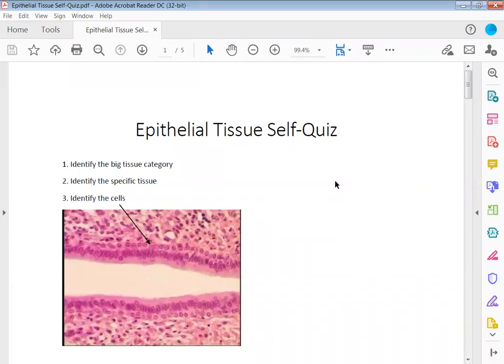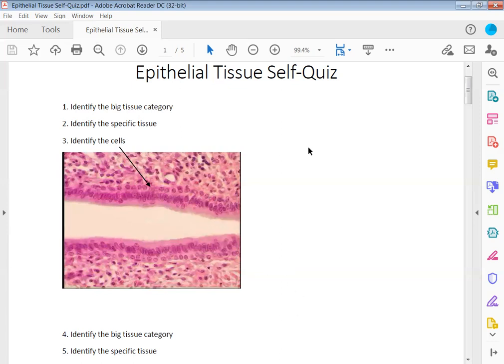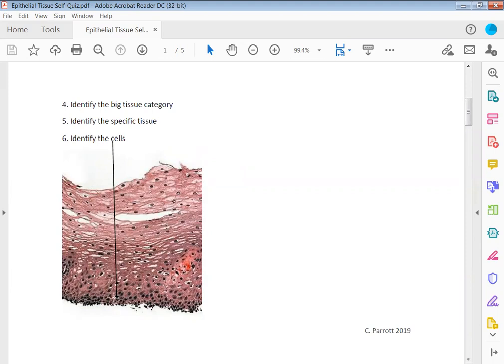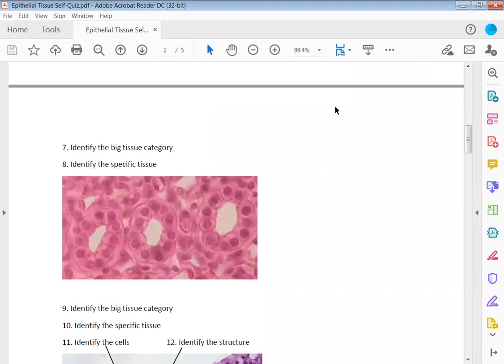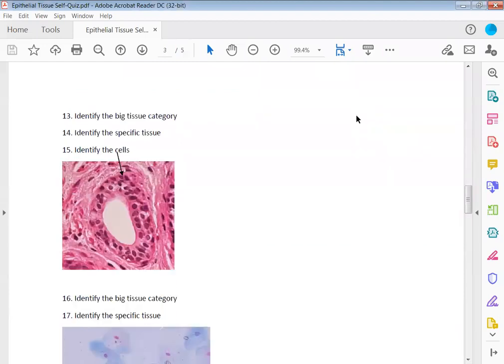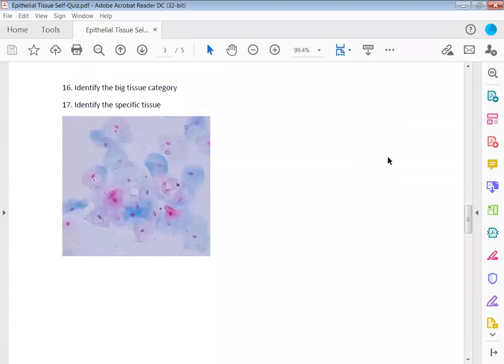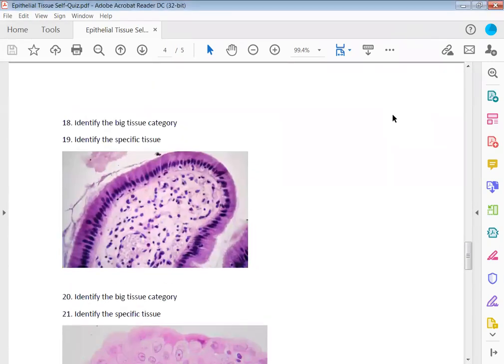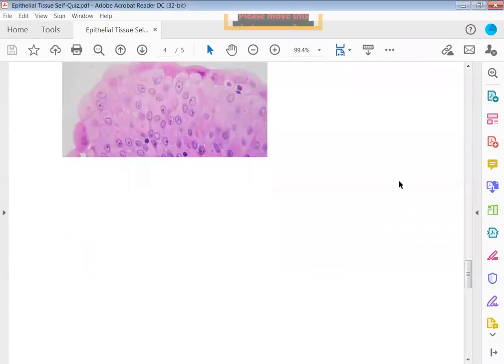Epithelial Tissue Self-Quiz #1